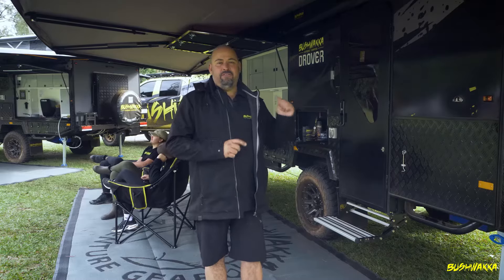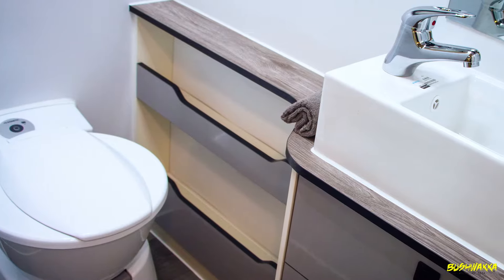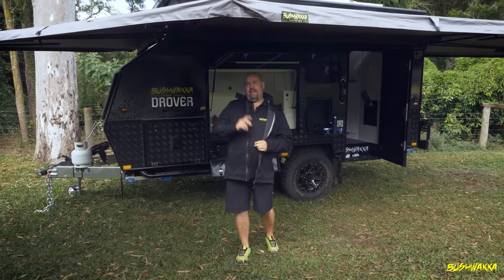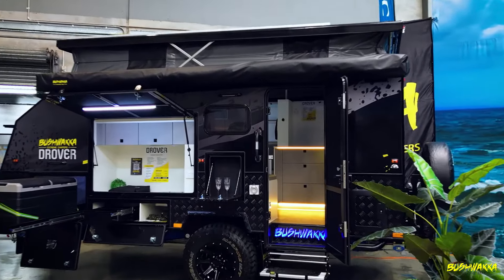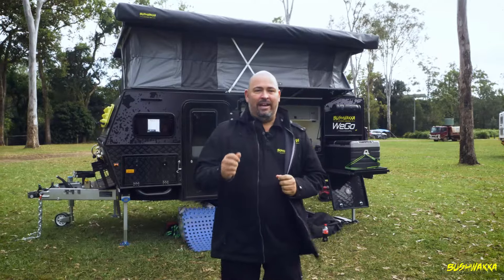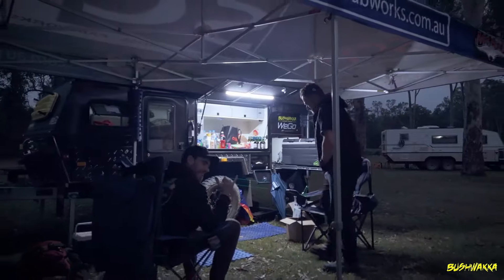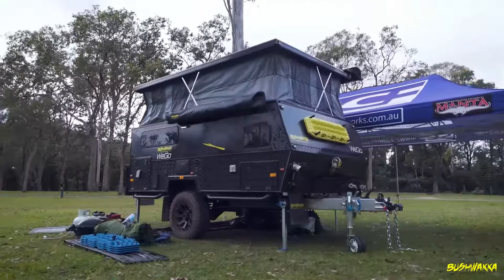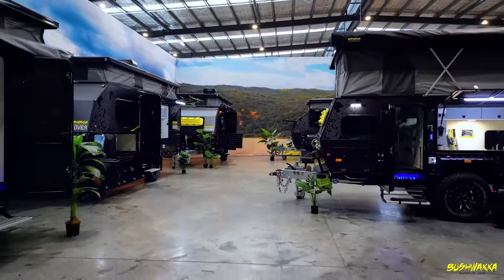Bushwakka Extreme Campers Reviewed: Fakawi, Drover, & Wego | 4WDTV Puts Them to the Test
Join @4WDTV as they take Bushwakka’s Extreme Campers—the Fakawi, Drover, and Wego—off the beaten track to see how these rugged campers handle tough conditions. Are they truly built for the harshest Australian terrains? Watch the review to find out which model suits your next adventure!